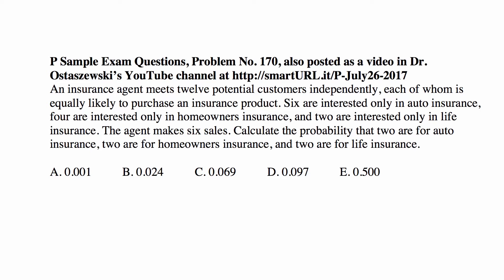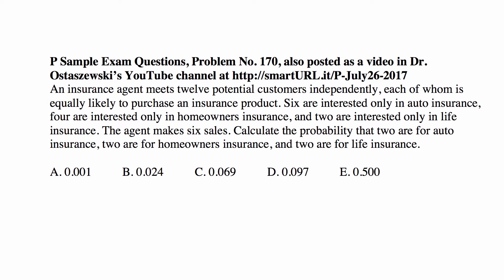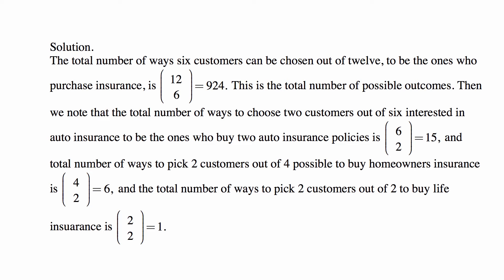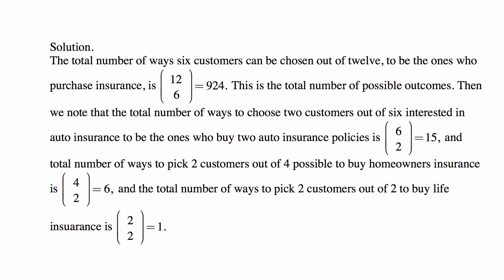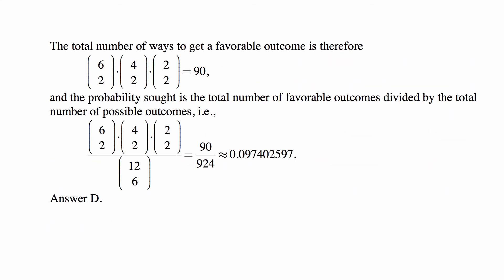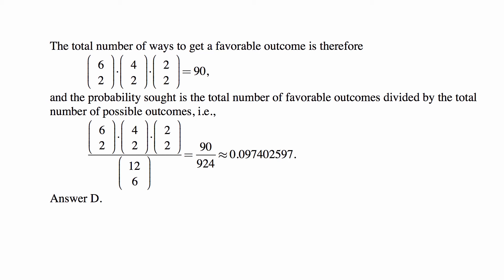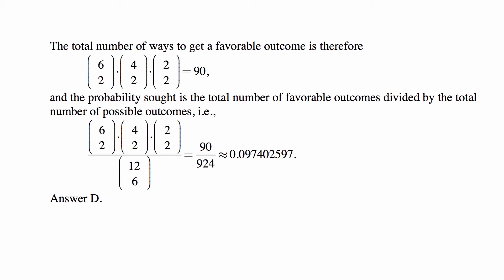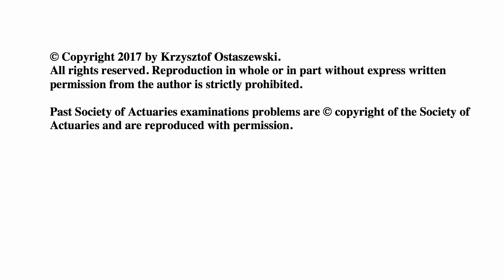Exam P exercise for July 26, 2017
Exam P exercise for July 26, 2017, P Sample Exam Questions, Problem No. 170, also posted as a video in Dr. Ostaszewski’s YouTube channel